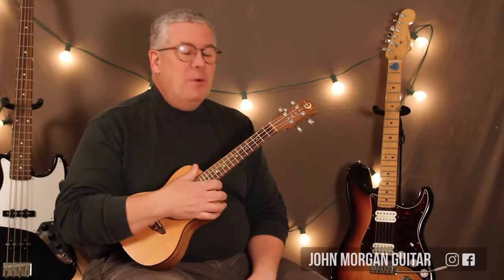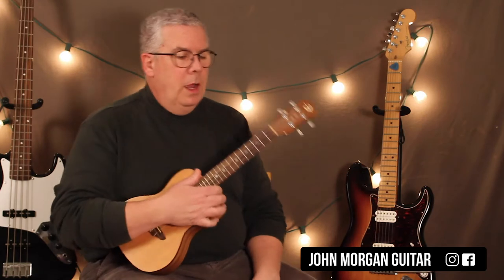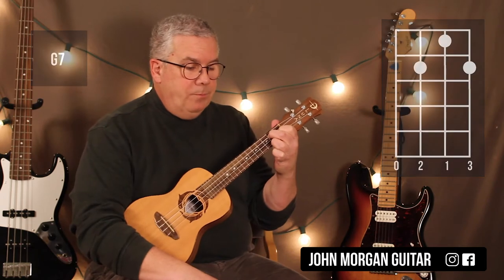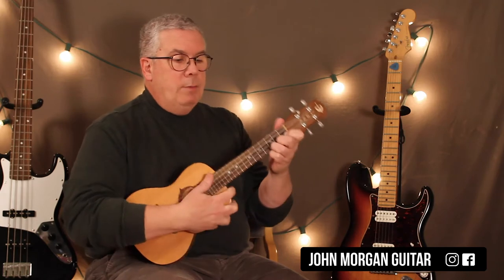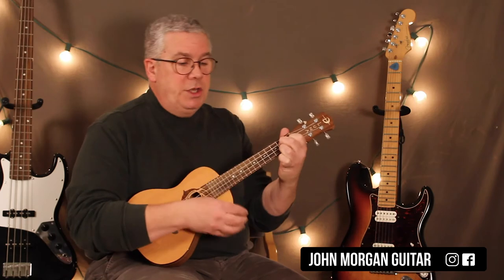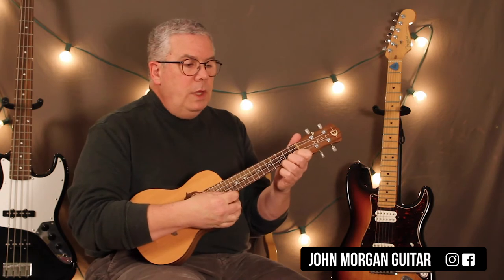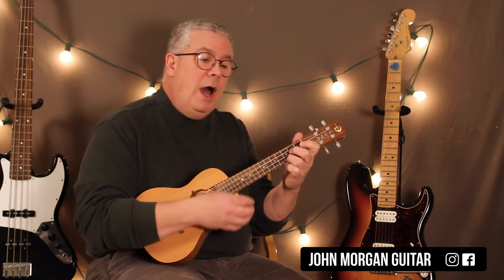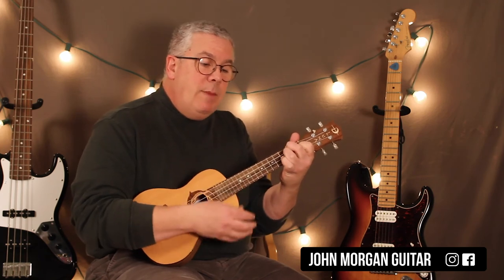How to Play "Yo Ho (A Pirate's Life for Me)" on Ukulele